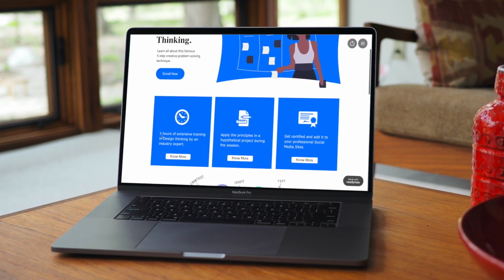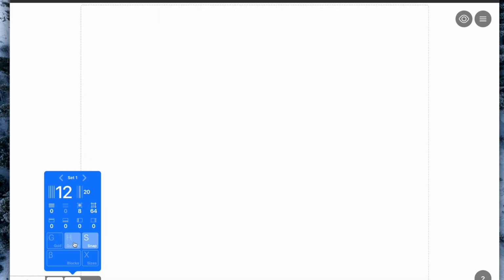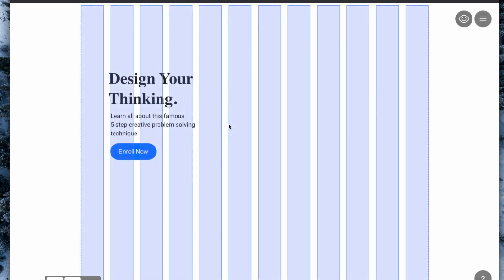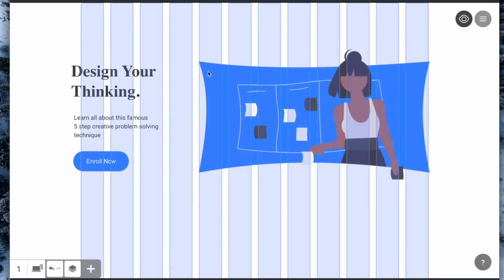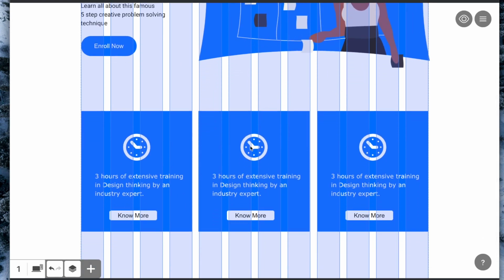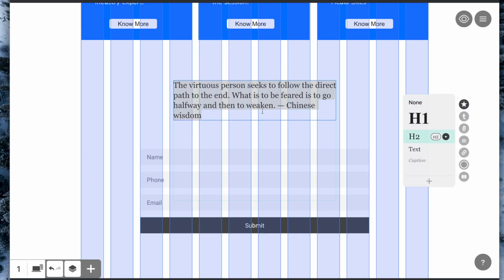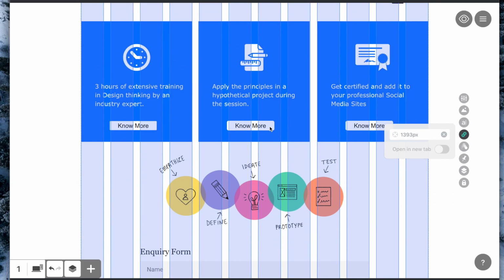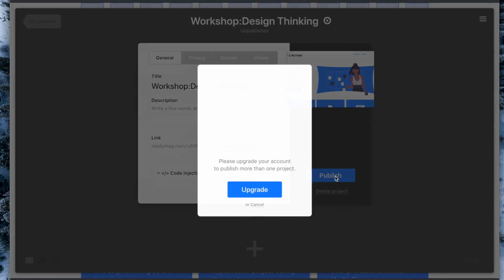Tutorial: Create a landing web page using Readymag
In this tutorial, we will be talking about how to create a landing web page using the free cms platform, readymag.